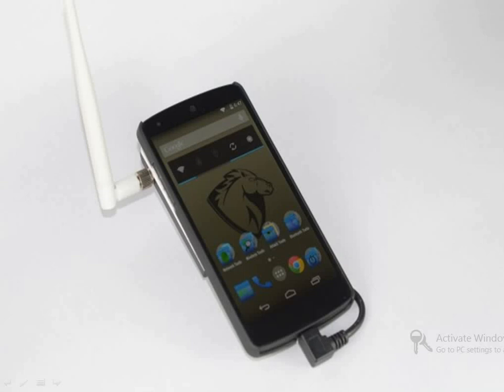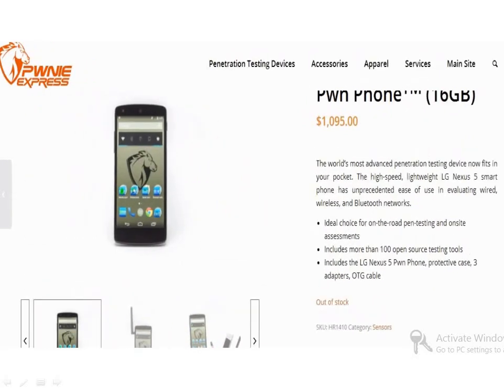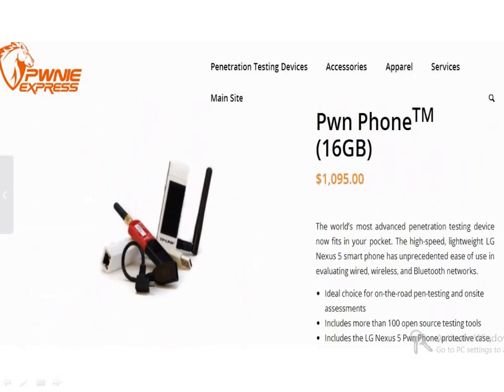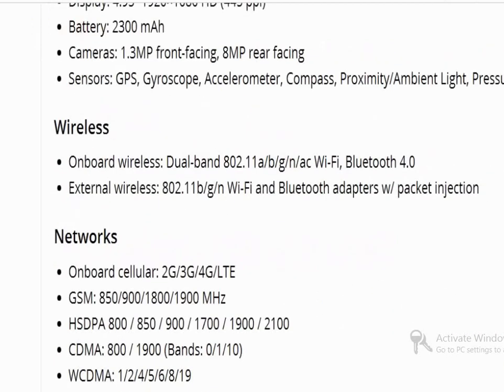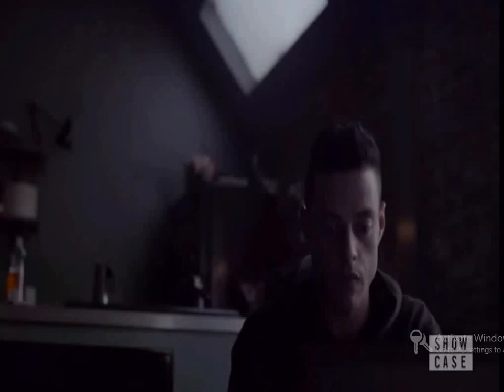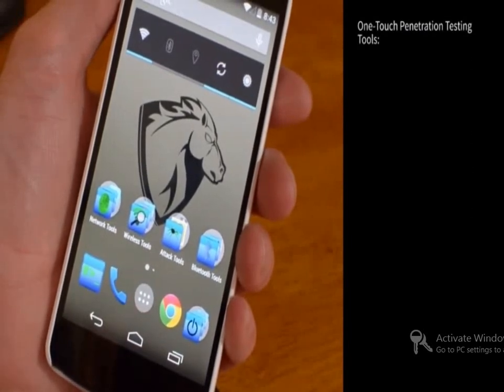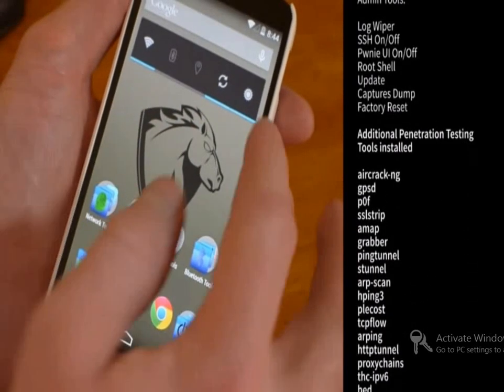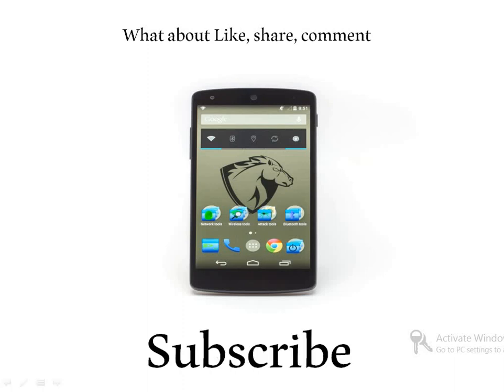Hacker's Dream Device : The Pwn Phone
Follow the link for building your own Pwn Phone